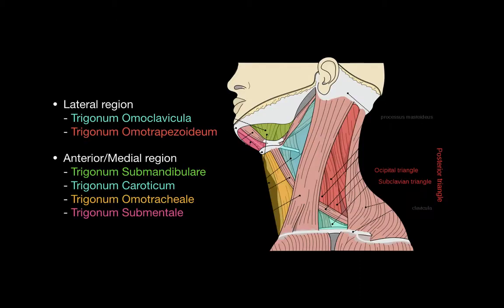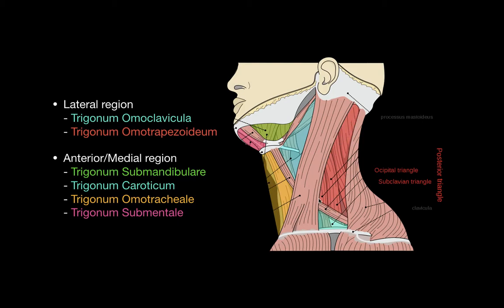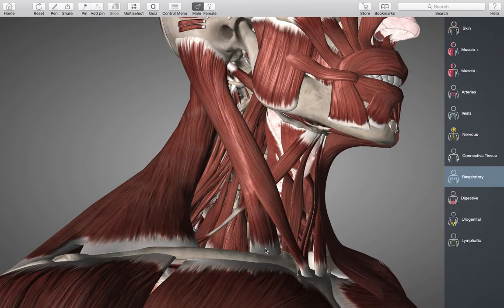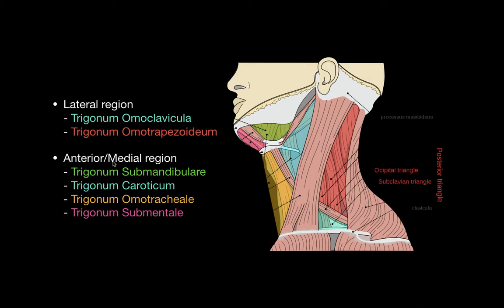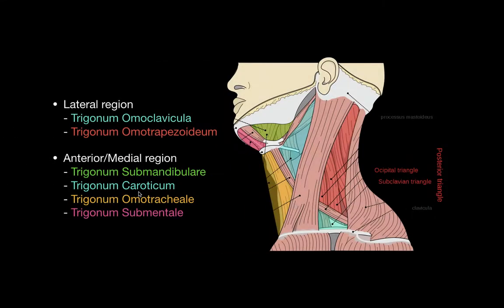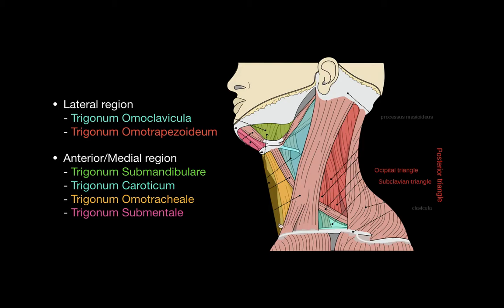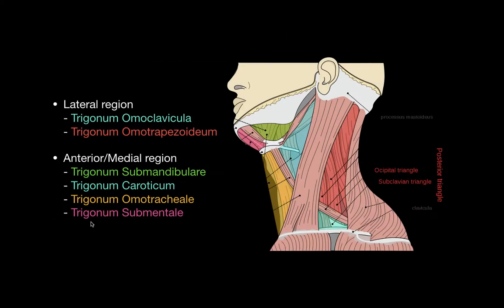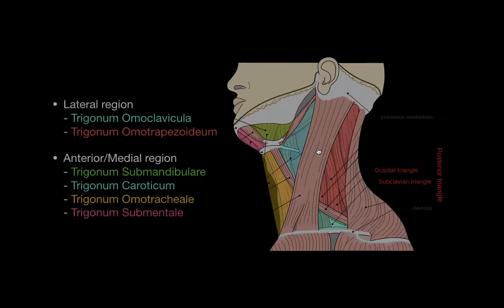[REMADE] Topography of the Neck [Triangles in the Lateral and Anterior/Medial Region]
Content:
Introduction 0:00
Lateral Region 0:29
Anterior/Medial Region 1:55

Here I cover:
 - Triangles in the lateral region
 - Triangles in the Anterior/Medial region

Lateral Region
 - Trigonum Omoclavicula
 - Trigonum Omotrapezoideum

Anterior/Medial Region
 - Trigonum Submandibularis
 - Trigonum Caroticum
 - Trigonum Omotracheale
Trigonum Submentale